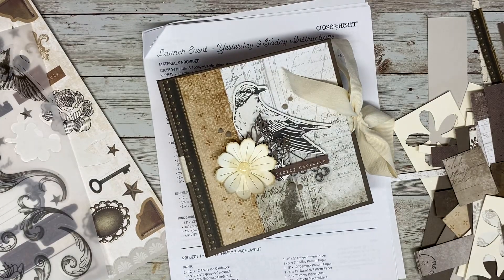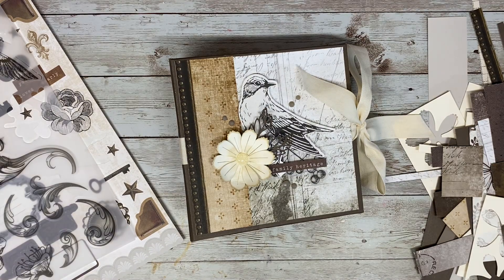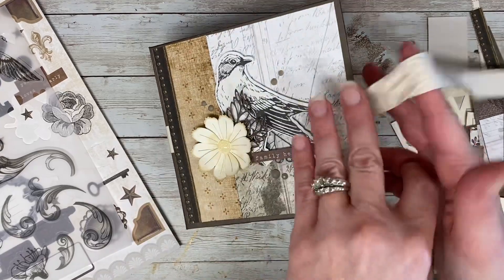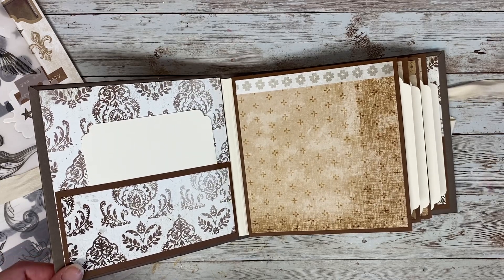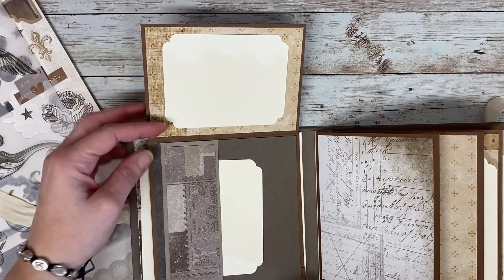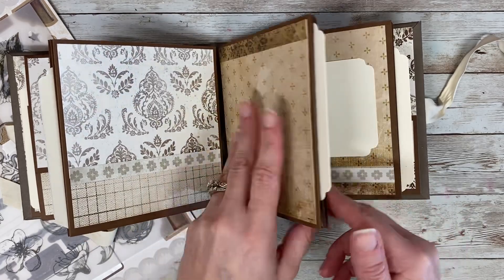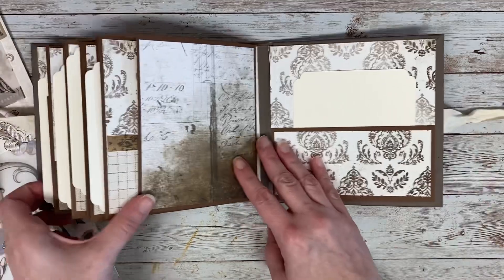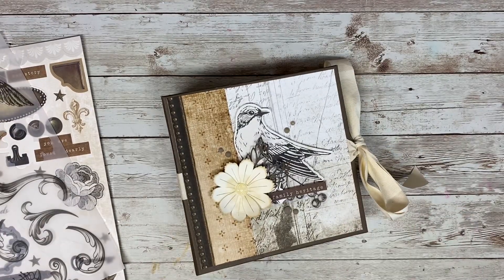Yesterday & Today Mini Album share- 6x6 vintage/heritage album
Join me as I walk through a 6x6 mini album I created using Yesterday and Today Collection from CTMH